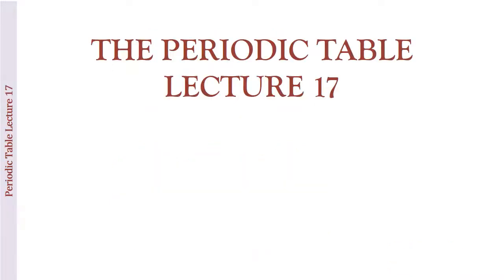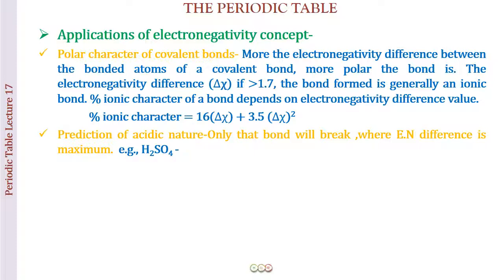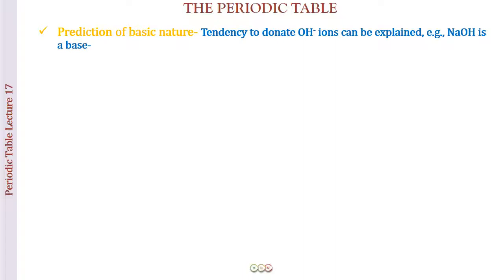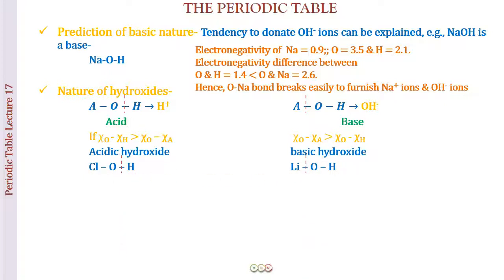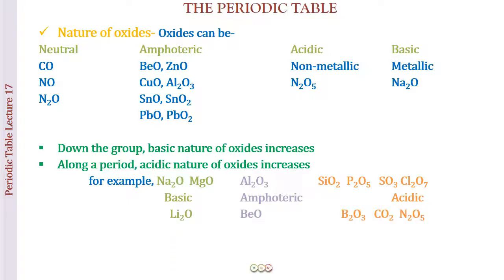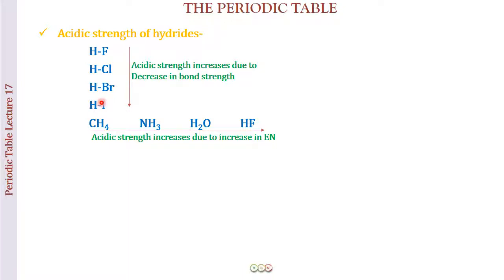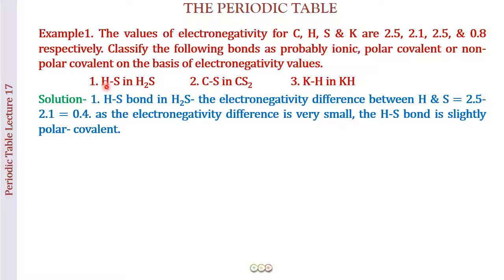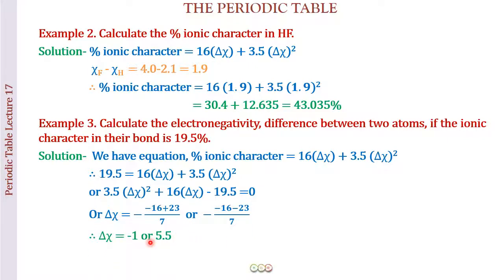APPLICATIONS OF ELECTRONEGATIVITY/Periodic Table-17/Dr Ritu Johar